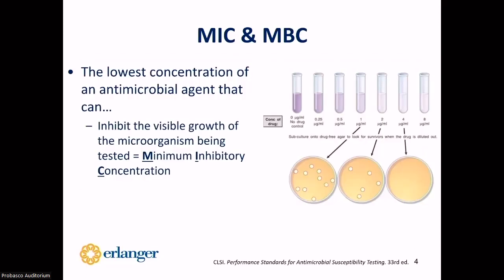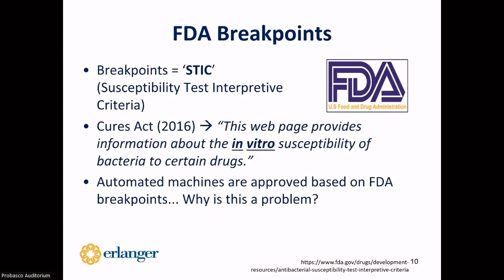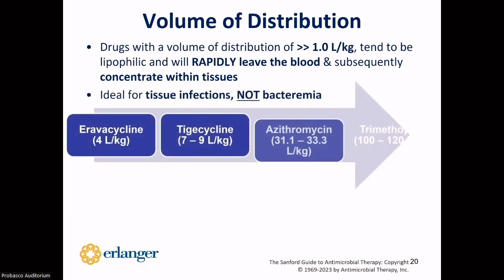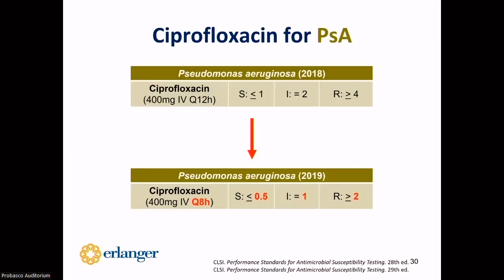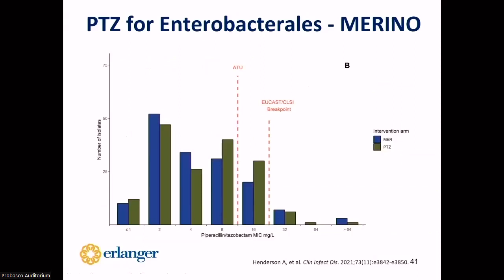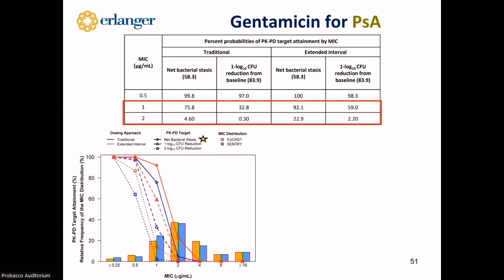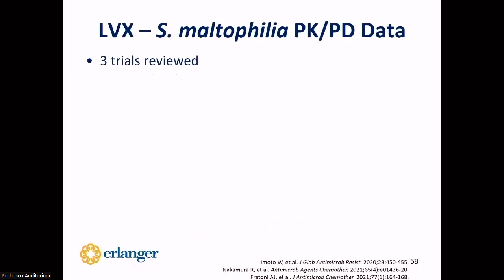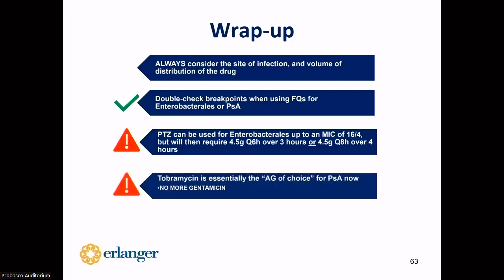CLSI Breakpoints What's the Point